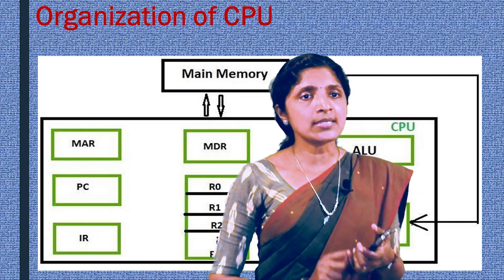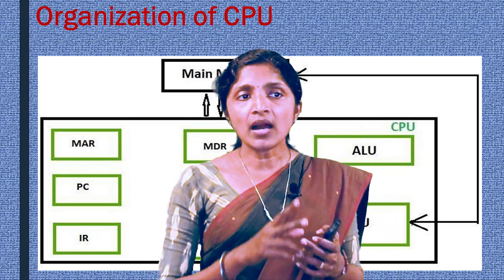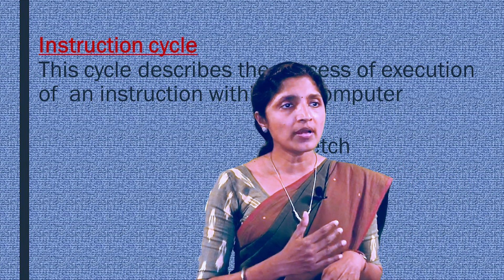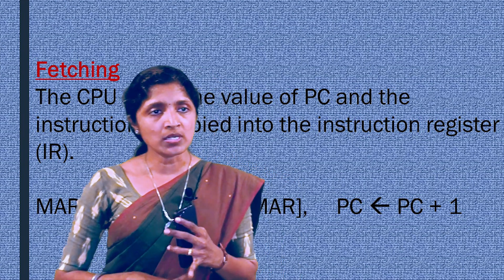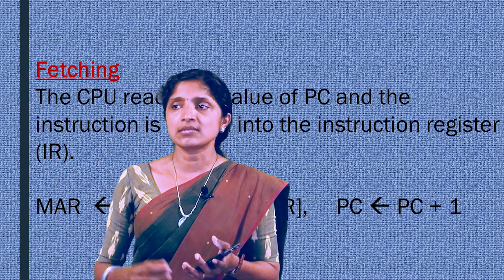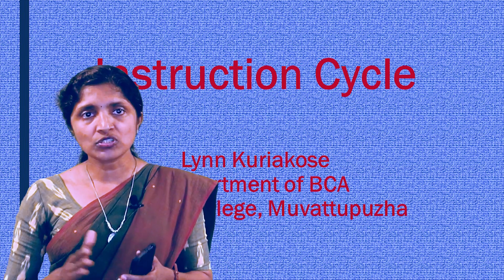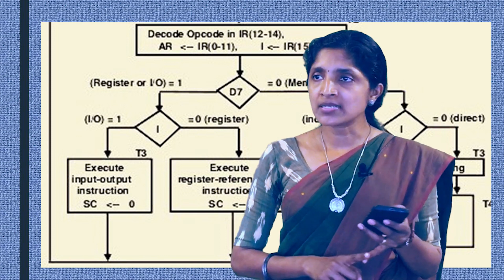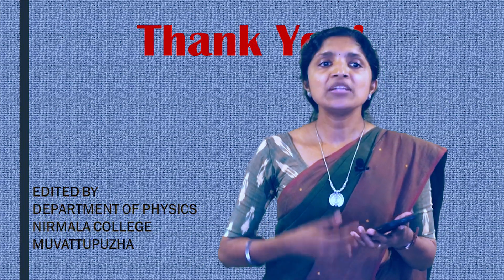computer architecture- Instruction cycle- lynn kuriakose- nirmala college